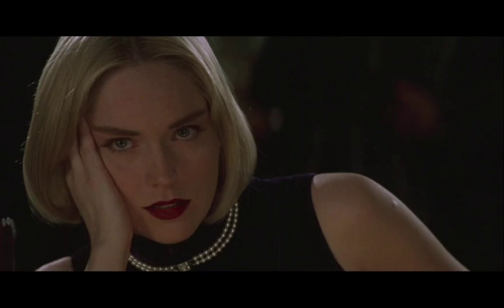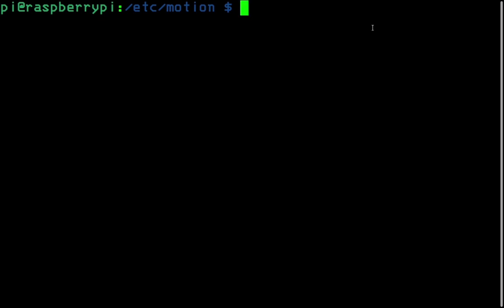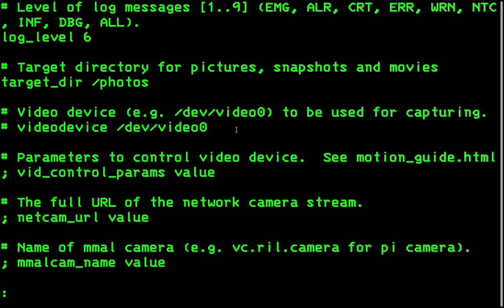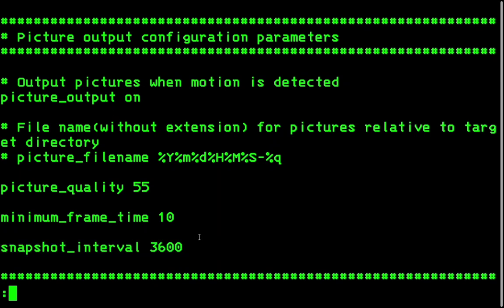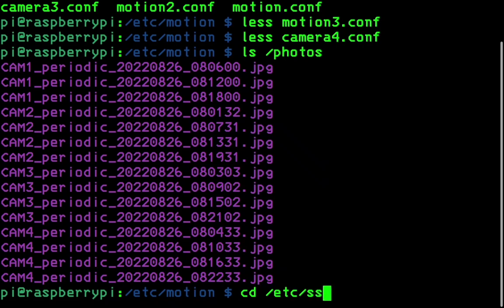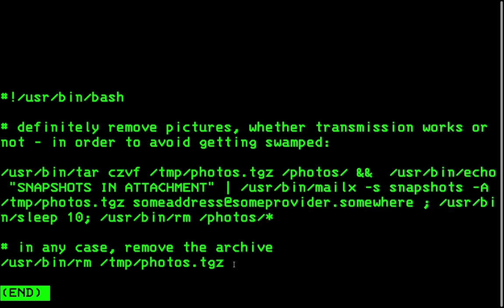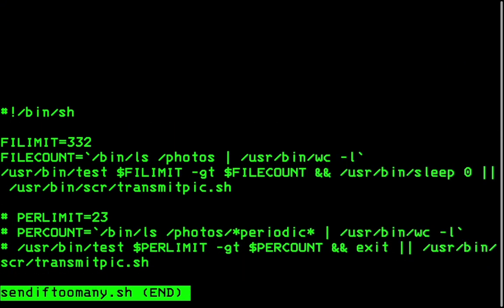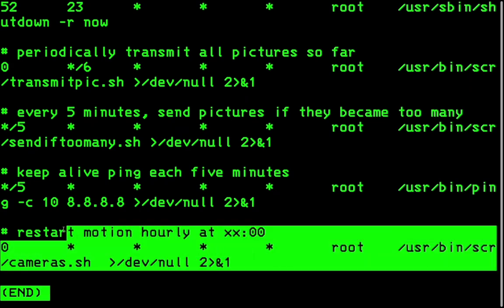Camera Surveillance 22 (1/2) - Raspberry Pi 4 / Motion Detection / Periodic Snapshots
Proper Creep Equipment: this technical video, the first of two on video surveillance this year, delves into the details of configuring a Raspberry Pi with webcams as a video surveillance device for taking images, periodic and on movement. Shown are the details of Motion and Fswebcam on Linux, including motion.conf and the corresponding camera.conf, the SSMTP (Simple SMTP) configuration for transmission of the pictures, and the Crontab setup for running it all. - camera surveillance raspberrypi Slightly adjusted configuration files - passwordless and sending 8 mails per day and rebooting after transmission - can be found